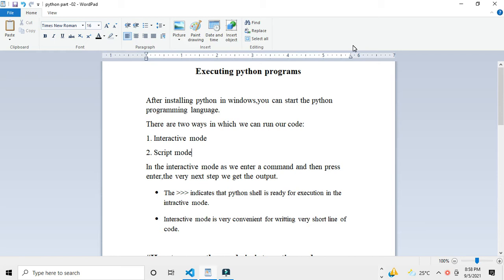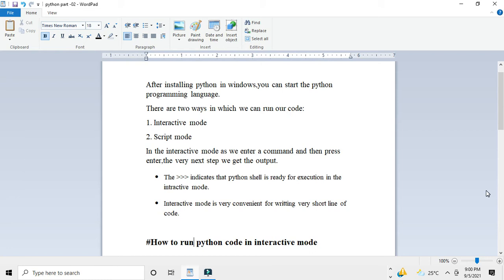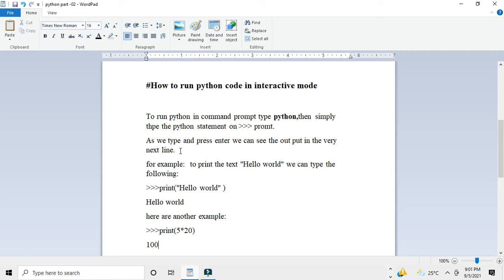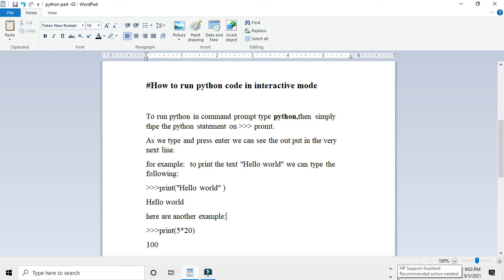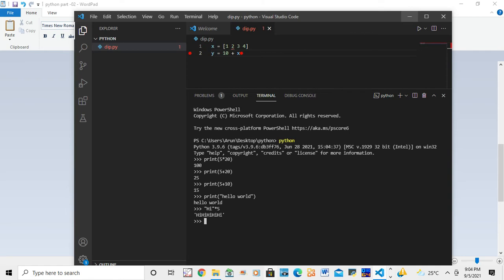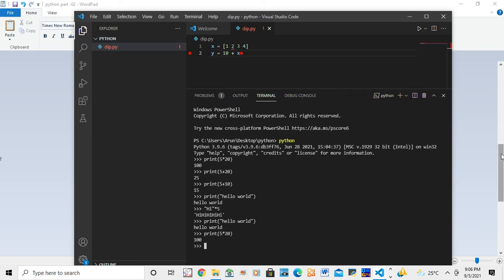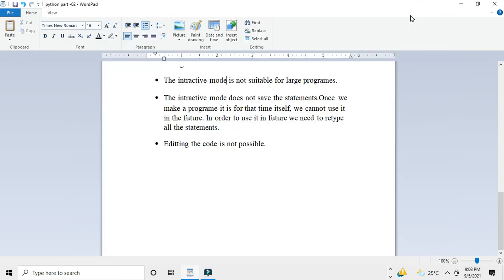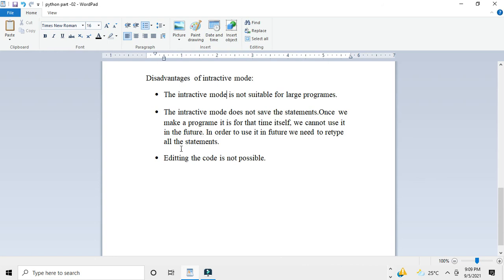Python programming part -02 Interactive mode, by Prof. Dipanjan Kr Dey M.Sc Maths and M.Tech CSE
1. Link for What is Python, Why  Python & Who to use Python Part-01 Prof.Dipanjan Kr Dey for B.Sc BCA B.Tech MCA
2. Link for Python programming part -02 Interactive mode, by Prof. Dipanjan Kr DEy M.Sc Maths and M.Tech CSE

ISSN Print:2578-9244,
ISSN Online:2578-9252